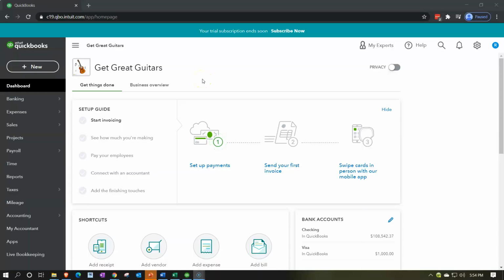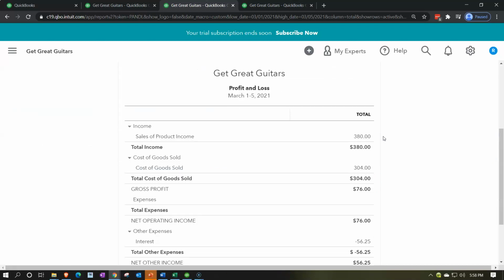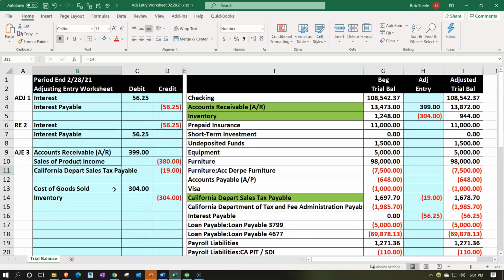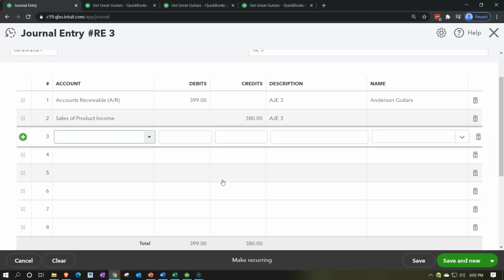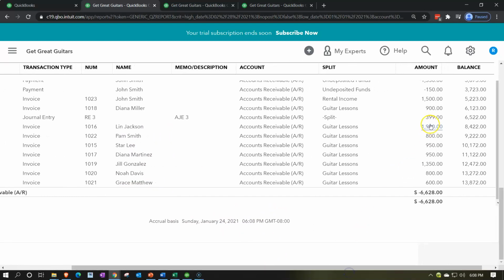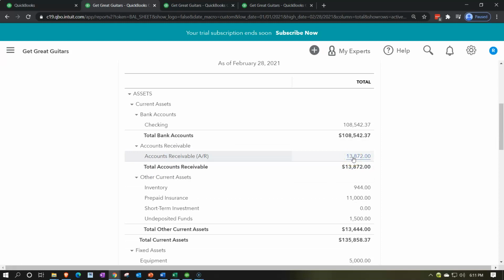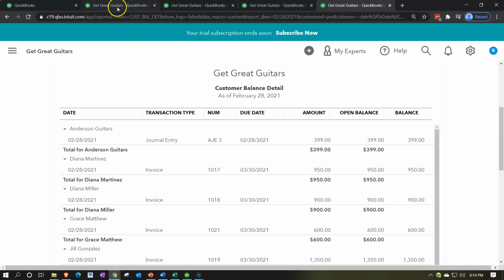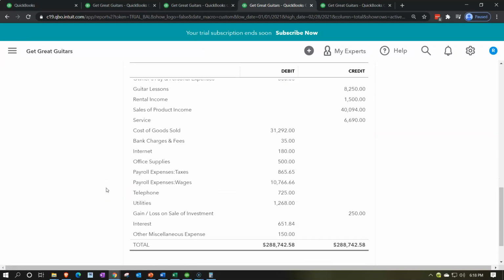QuickBooks Online 2021 Adjusting Entry Accounts Receivable Sales QB 10.27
Adjusting Entry Accounts Receivable Sales QB